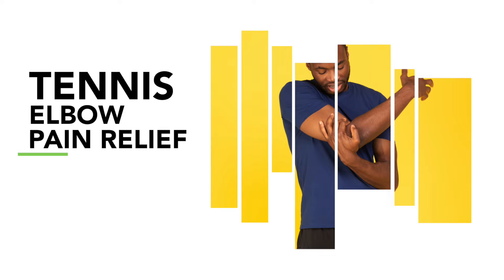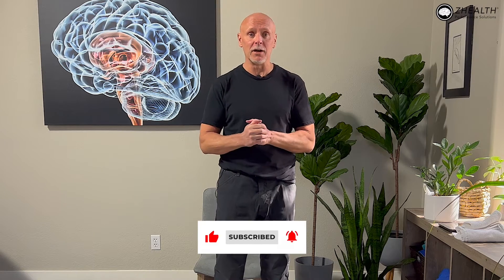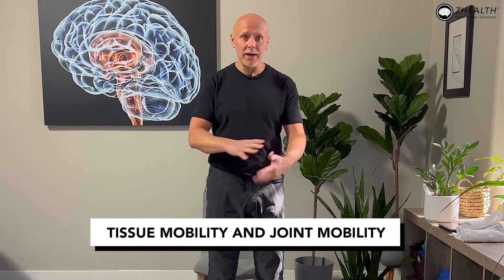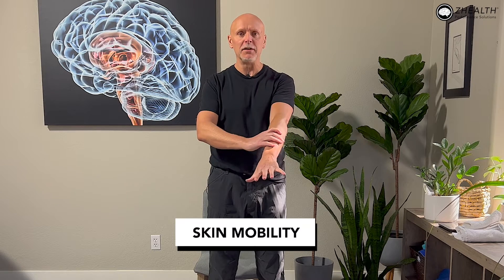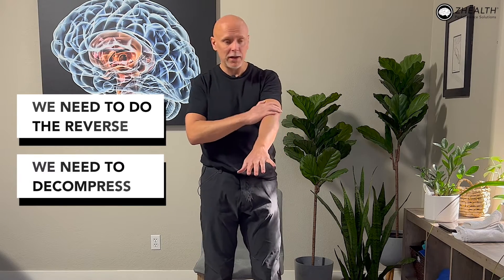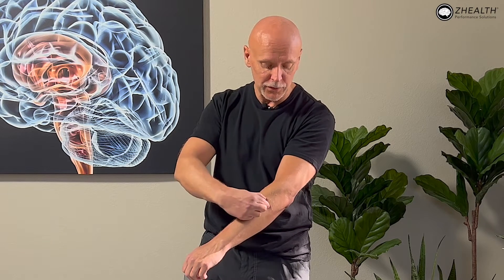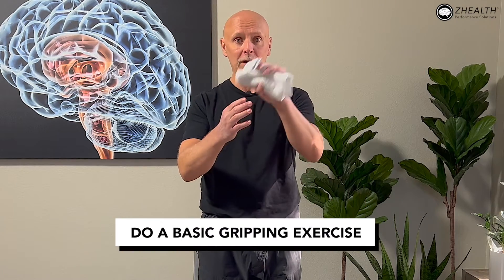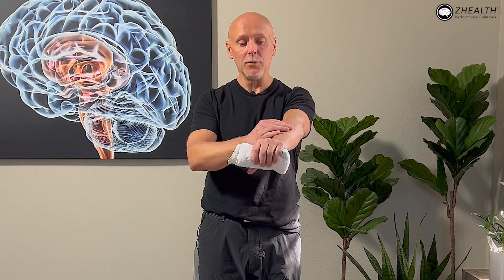Tennis Elbow Pain Relief (Skin Mobility Matters!)